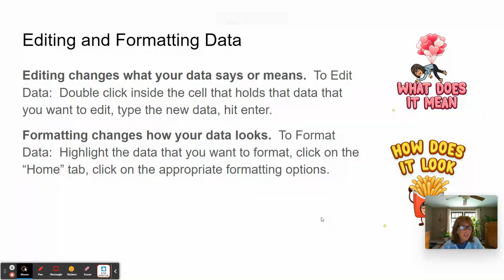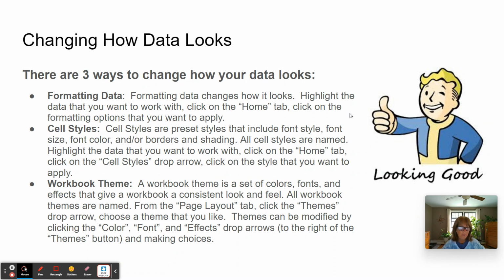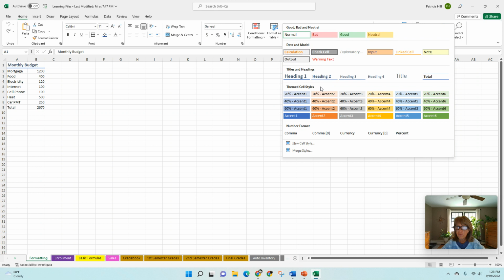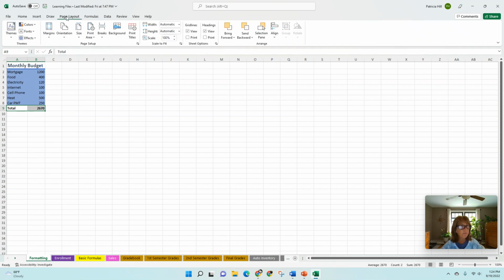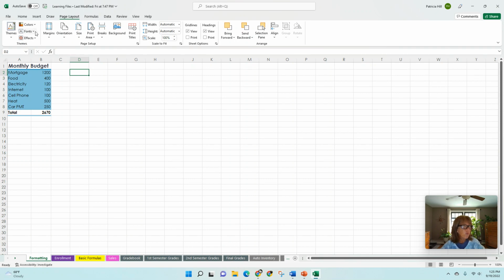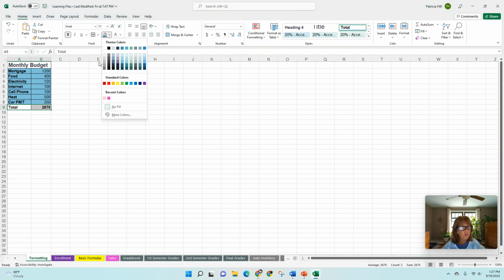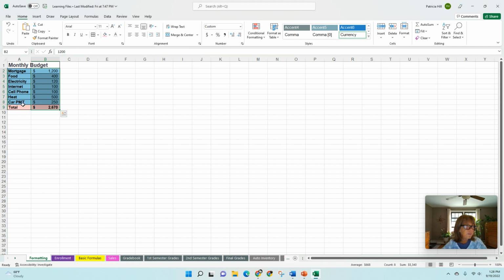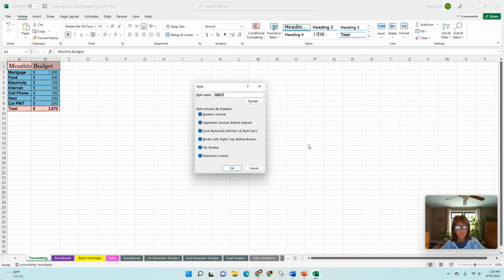Excel 2021 Formatting Cells, Ranges and Workbooks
This video contains the following content:
Editing Vs. Formatting
Formatting Text and Numbers
Manual Formatting
Cell Styles
Workbook Themes